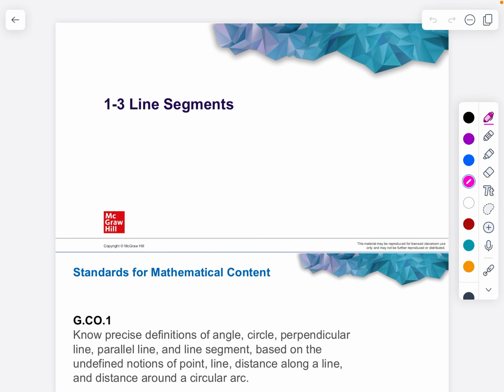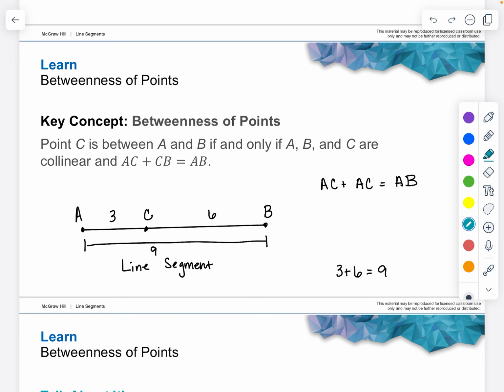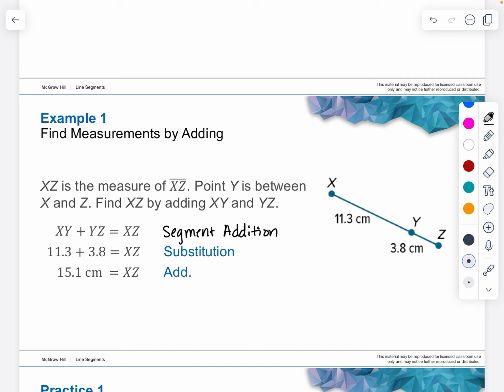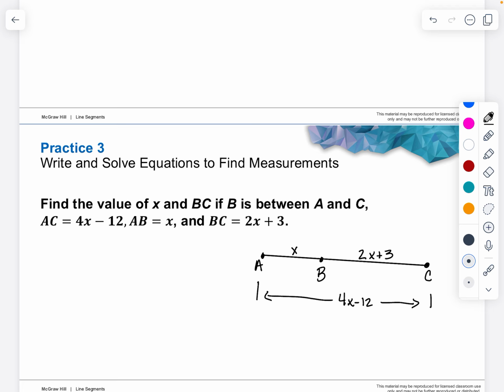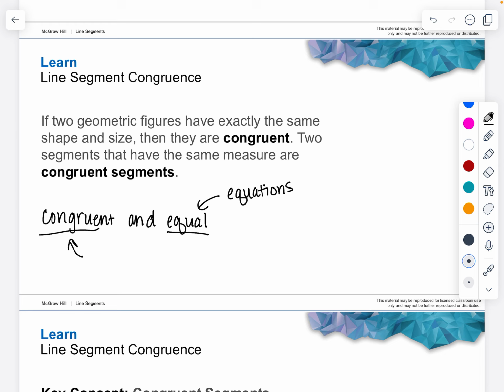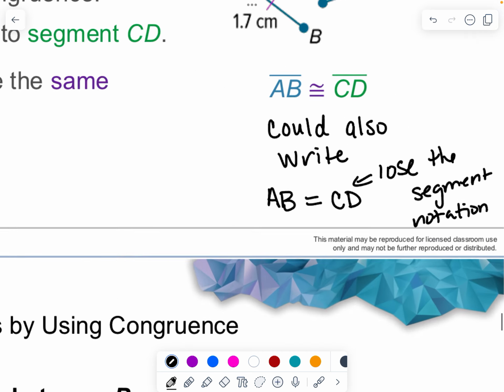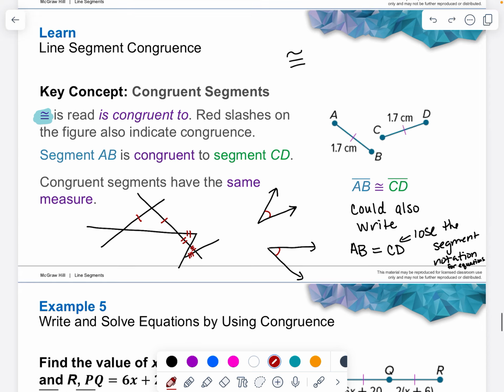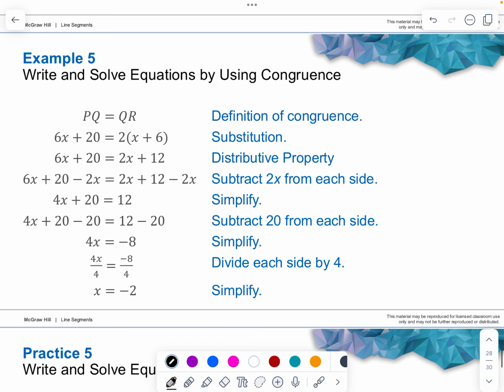1-3 Line Segments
ALEKS MT 1